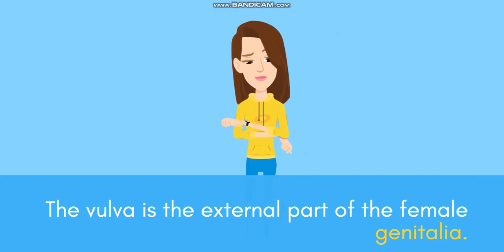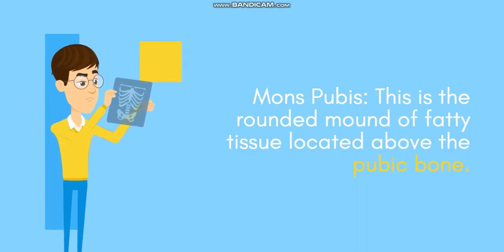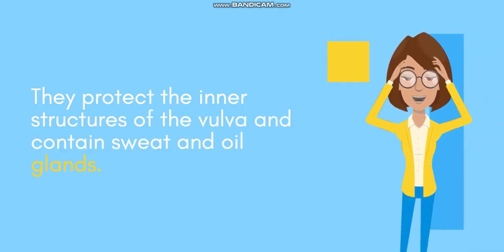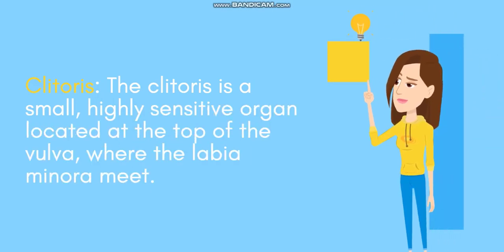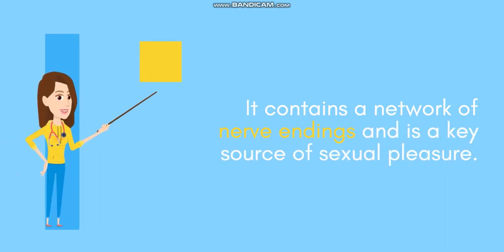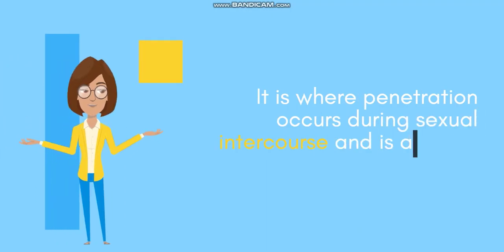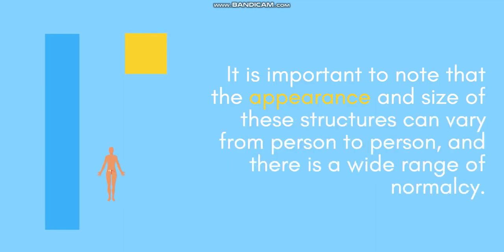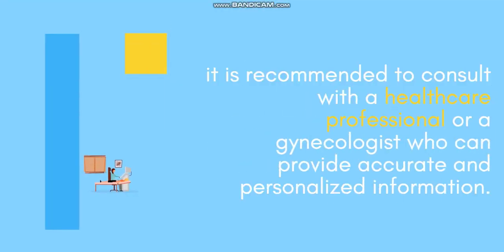A Journey of Self-Discovery: Navigating Female Sexuality and Vulva Wellness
Certainly! Here are ten possible titles for an article or publication focused on the female vulva:

"Unveiling the Mystery: Exploring the Anatomy and Function of the Female Vulva"
"The Feminine Gateway: A Comprehensive Guide to Understanding the Female Vulva"
"Embracing Diversity: Celebrating the Unique Characteristics of the Female Vulva"
"Empowering Femininity: Embracing Body Positivity and Self-Image of the Vulva"
"The Hidden Jewel: Exploring the Sensuality and Sexual Pleasure of the Female Vulva"
"From Taboo to Empowerment: Challenging Stereotypes Surrounding the Female Vulva"
"Guardians of Health: Promoting Hygiene and Well-being of the Female Vulva"
"Demystifying the Vulva: Debunking Myths and Educating for Empowerment"
"The Vulva Chronicles: Personal Stories and Experiences Celebrating Female Sexual Anatomy"
These titles reflect different aspects of the female vulva, from anatomy and function to body image, sexual empowerment, and education. Choose the title that aligns with the focus and tone of your article or publication on the female vulva.